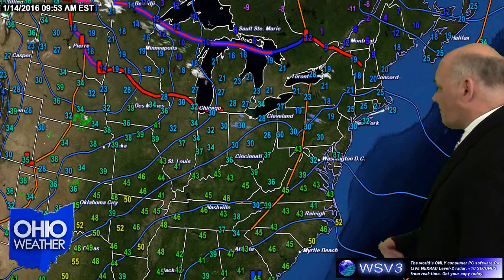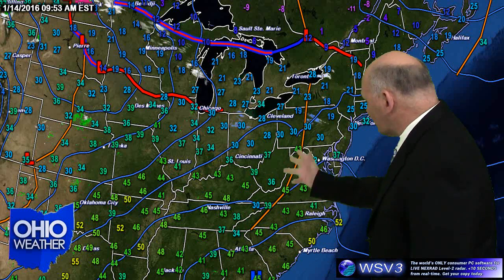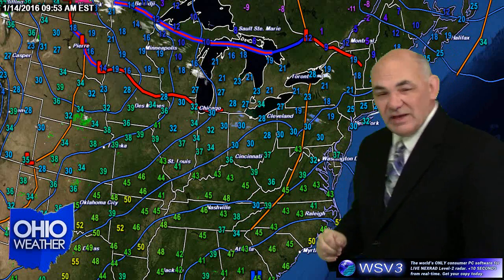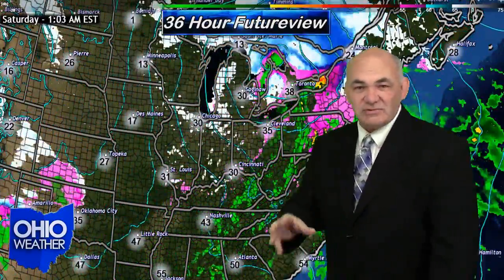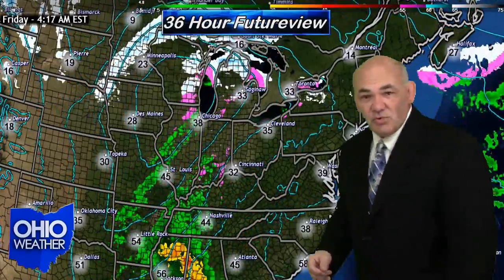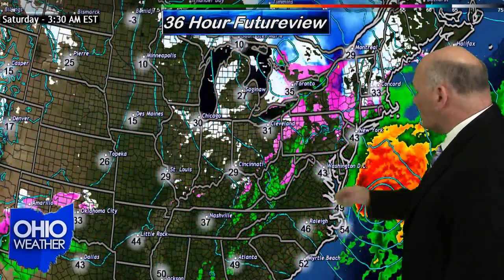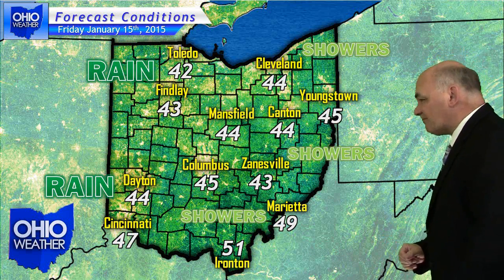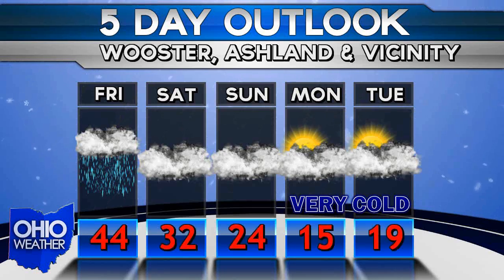January 15th OHIO WEATHER REPORT / FORECAST (DR)